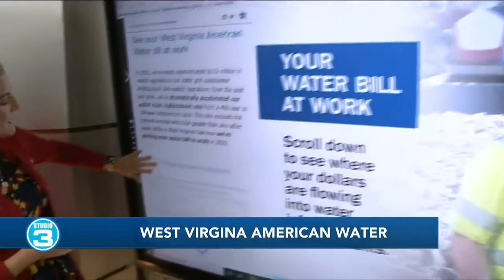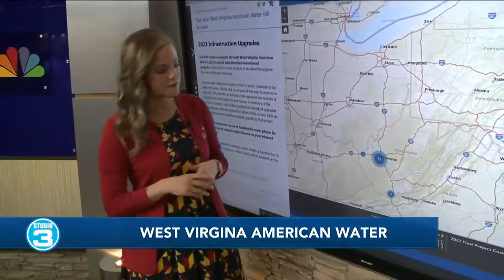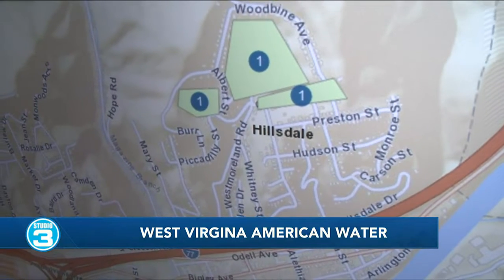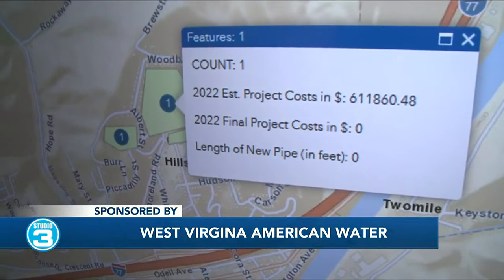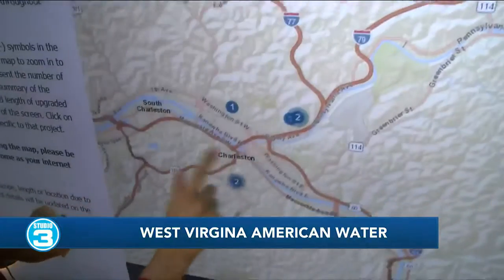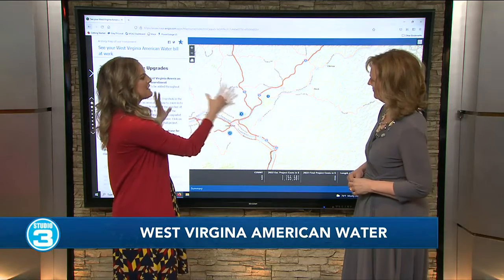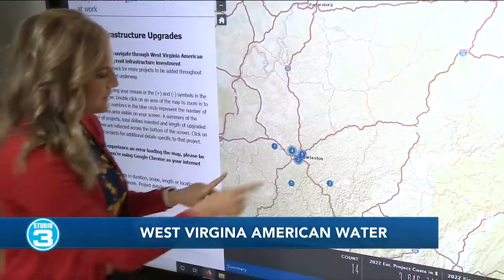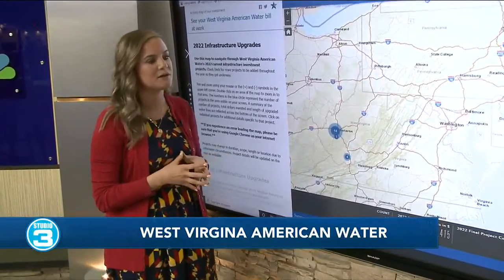Interactive Presentation of Infrastructure Upgrade Map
Megan Hannah from our external affairs team joined WSAZ NewsChannel 3 for an interactive interview to share West Virginia American Water's infrastructure upgrade map. This interactive map features summaries of water pipe upgrades, total dollars invested and the length of pipe being installed. By clicking on individual projects, users can see specific project details, including affected streets.